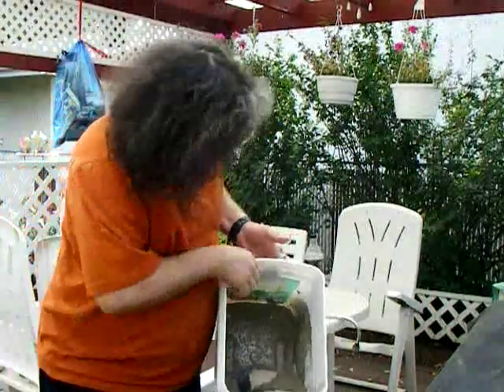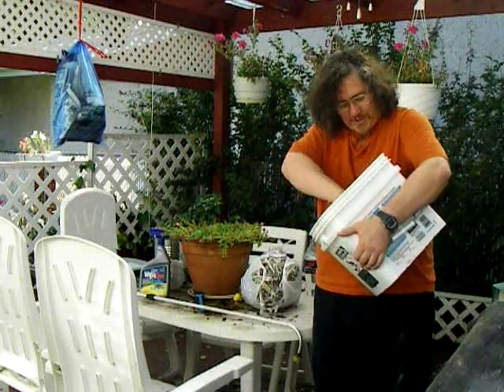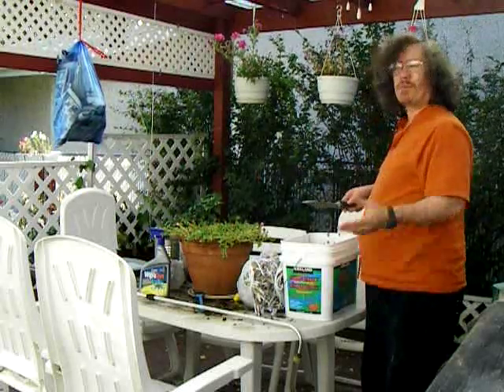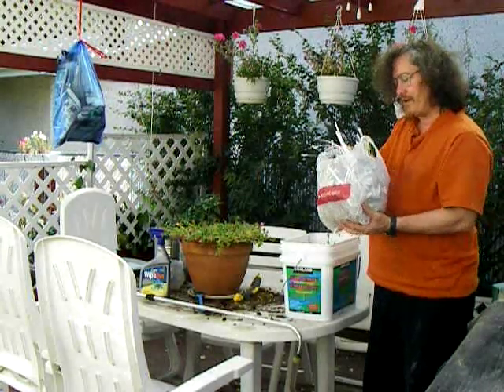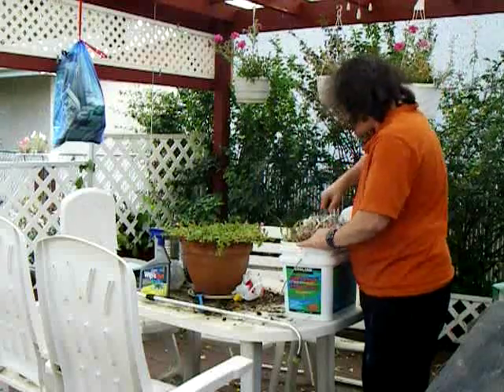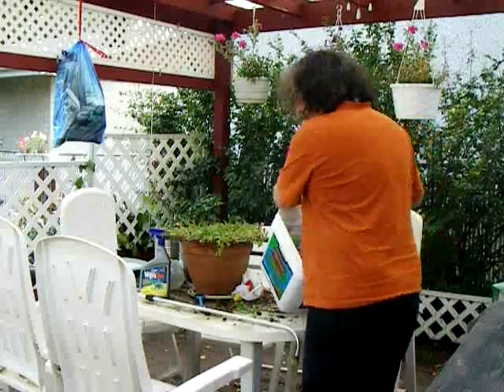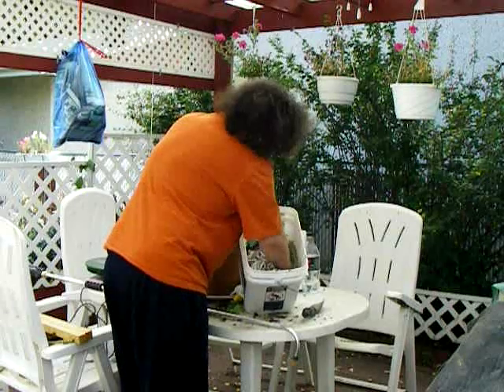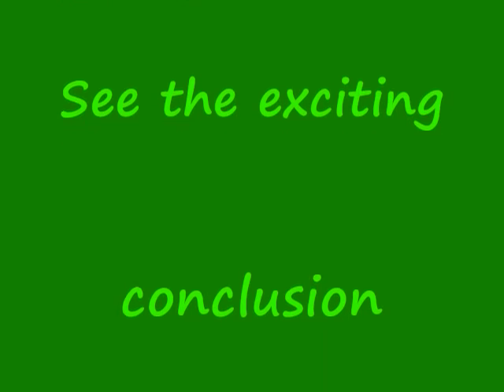I learn a new skill, papercrete part 1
If I am to ever be self sufficient, I will have to learn many skills, making papercrete is one of those skills.